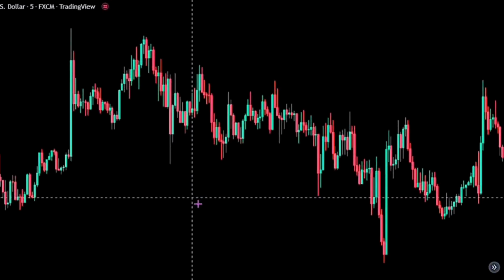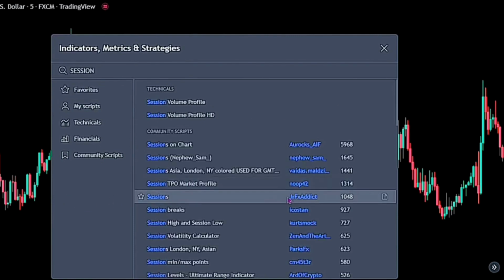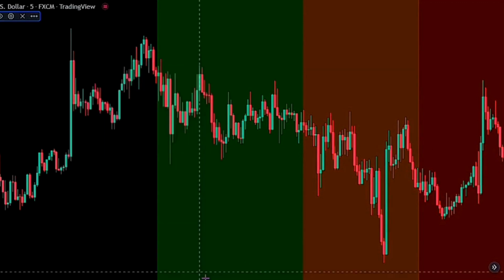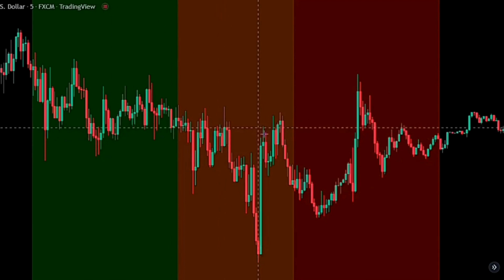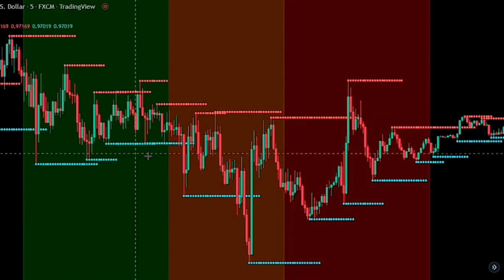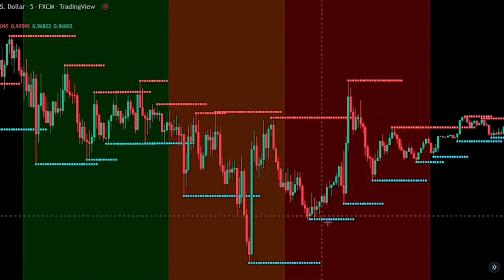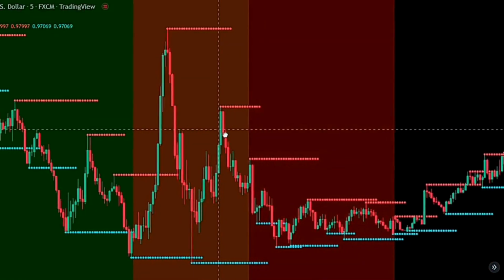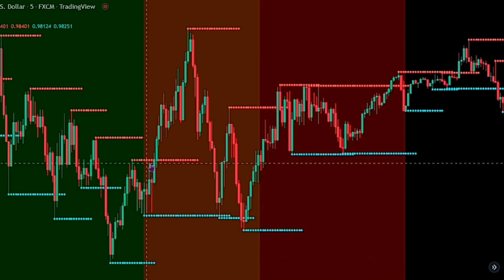Mastering EUR/USD Trading with Bullish Analysis